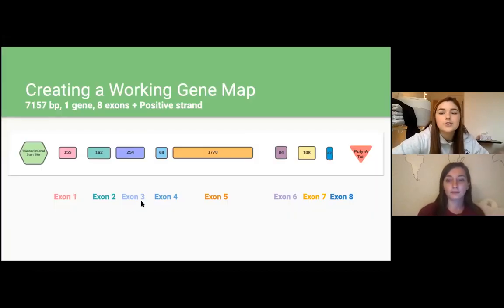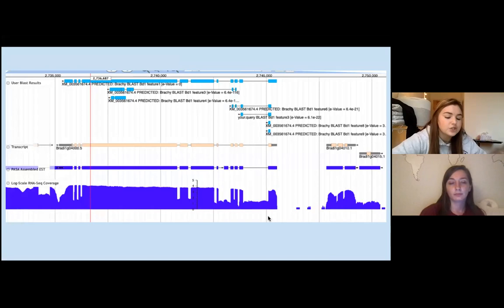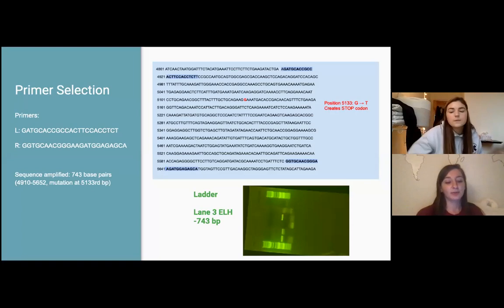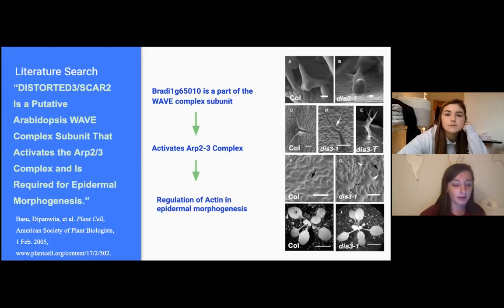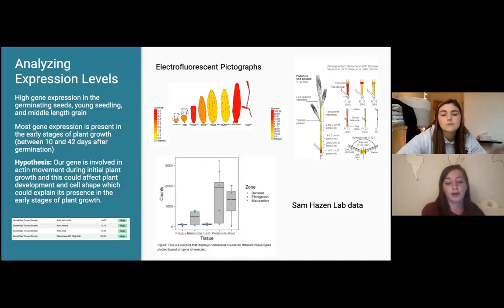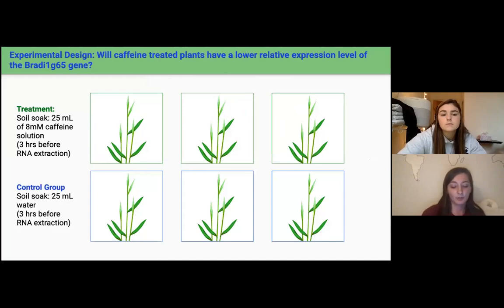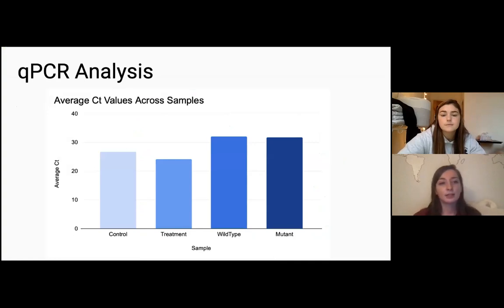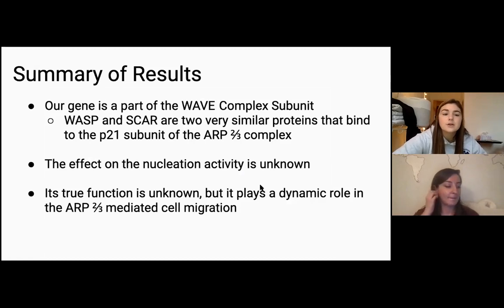Bioinformatic and Experimental Investigation of the B. distachyon genome: Bradi1g65010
Bioinformatic and Experimental Investigation of the B. distachyon genome: Bradi1g65010 by Julia Clohisy and Maeve Whelan